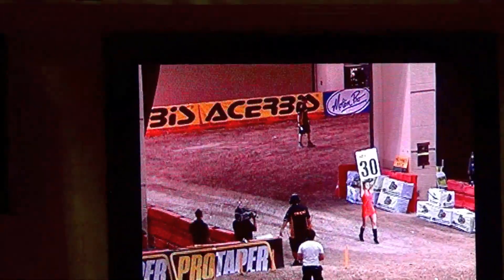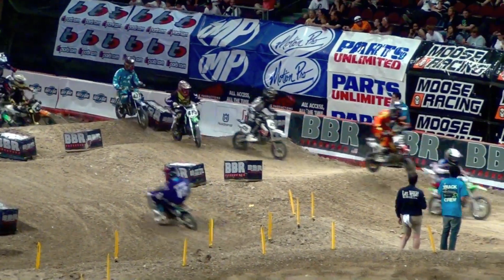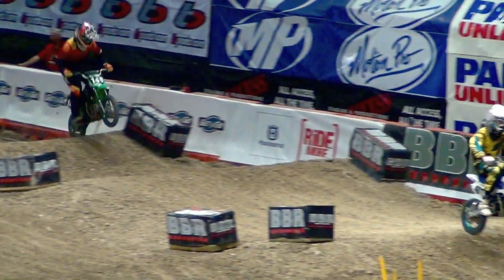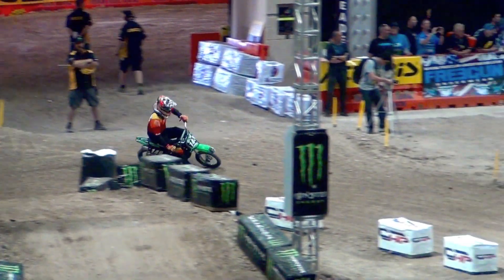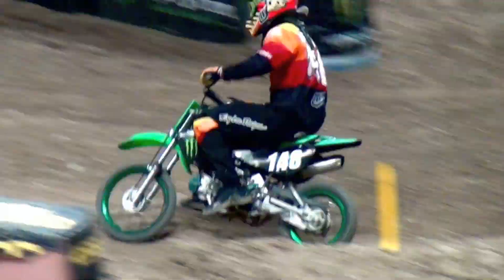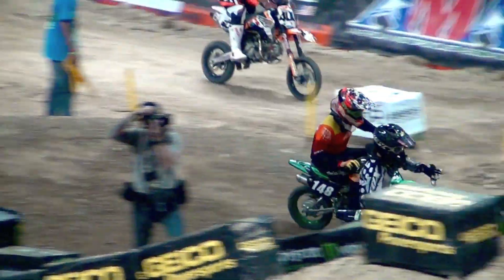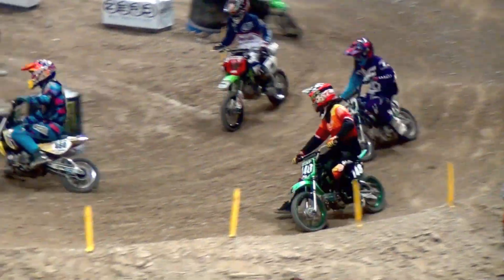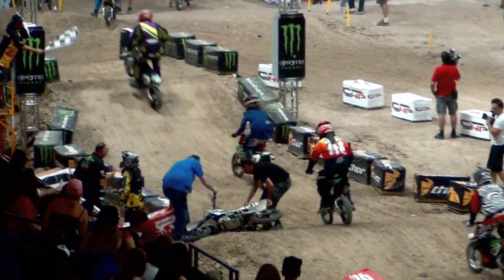2012 Minimoto #148 Stuart Saxton